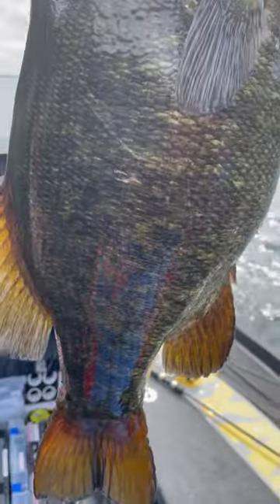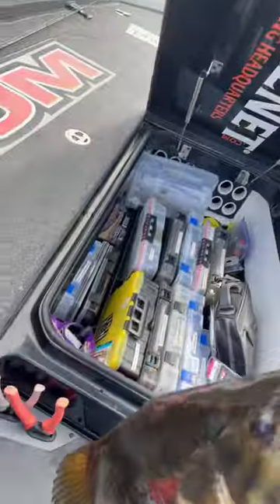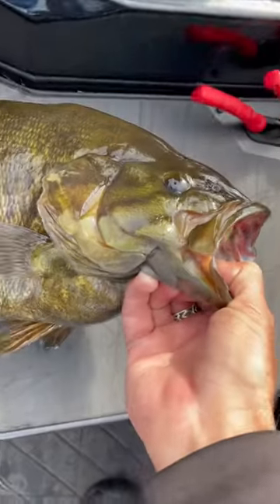Smallmouth Bass Stacked Behind a Boulder on the St Lawrence River - Lowrance Active Target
Here's a school of big smallmouth stacked on the backside of a boulder that is sitting in the current of the St Lawrence River.  This is what I'm looking for when I'm scanning the river bottom with my Lowrance Active Target.